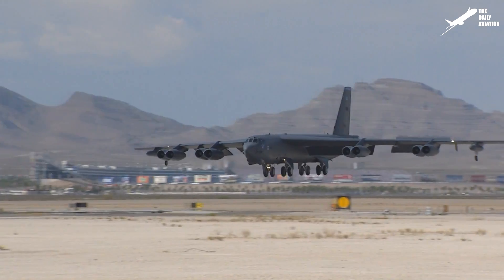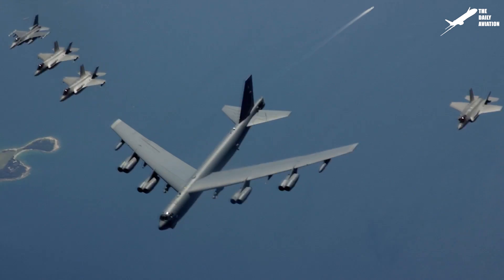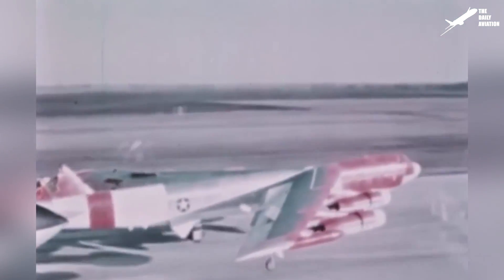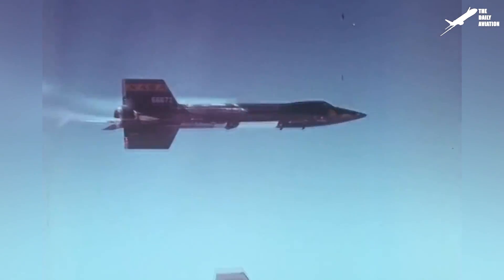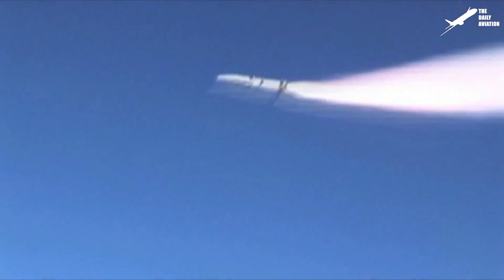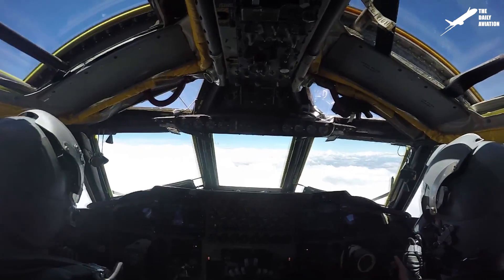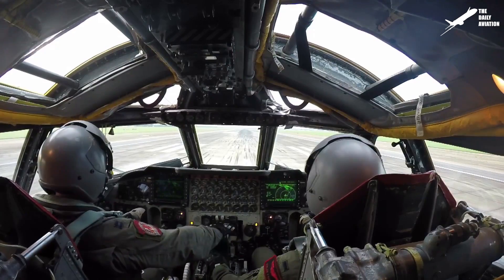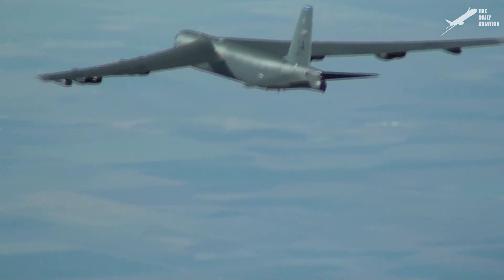The Giant US Aircraft With 8 Engines ! The story of the Boeing B-52 Stratofortress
Today on The Daily Aviation discover the rich story of one of the oldest US AirForce aircraft: Boeing B-52 Stratofortress.

Video Credit: Public domain footage from the US Department of Defense and US Air Force, Public Domain archival footage from the US-Air-Force, NASA public domain archival footage, Derivative Work by Daily Aviation Archive

Thumbnail Credit: U.S. Air Force photo/Master Sgt. Greg Steele , Derivative Work by Daily Aviation Archive